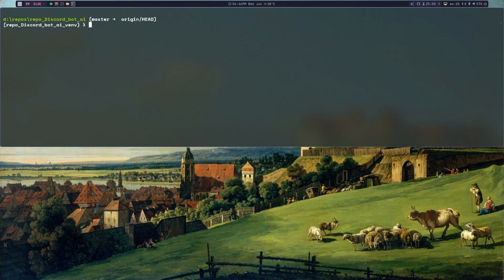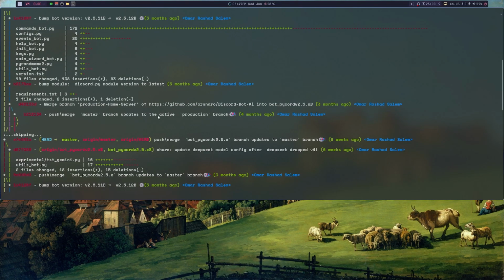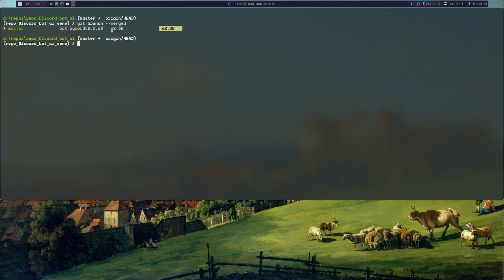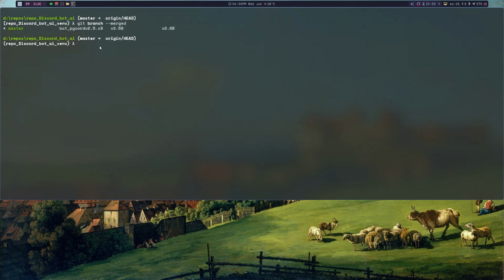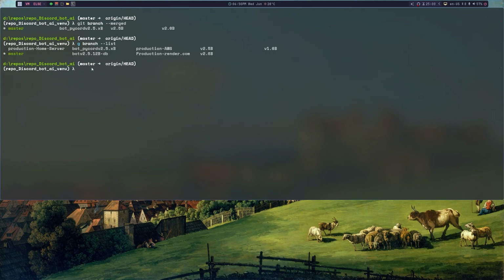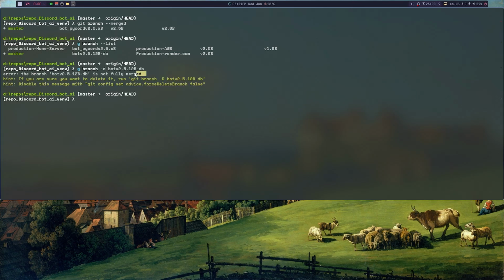QUICKIES ⚡ | #005 | Git Merged - Version Control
(orsnaro)